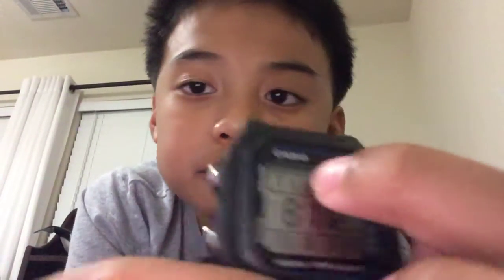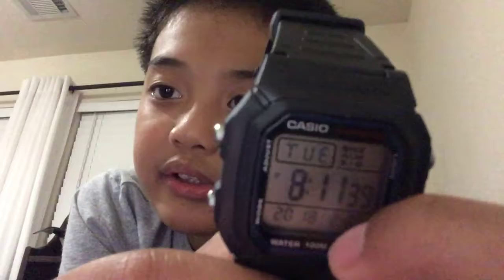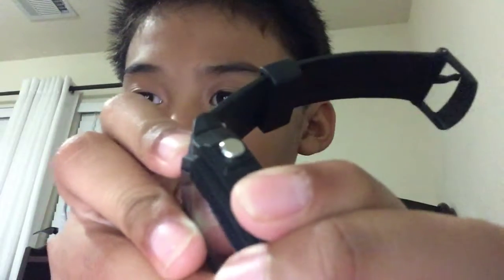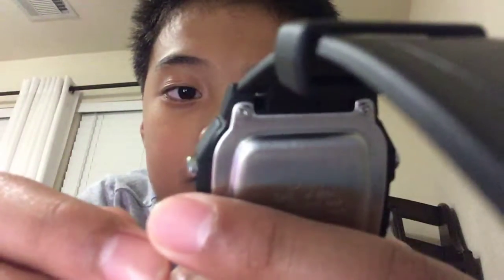I have a watch